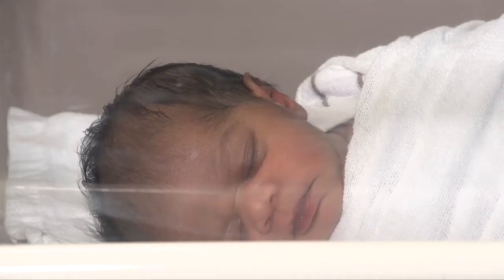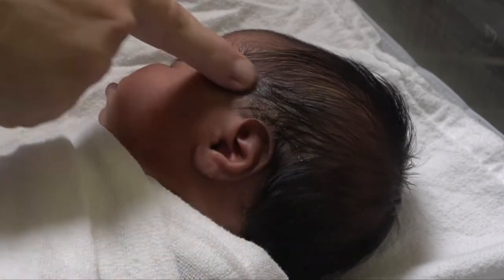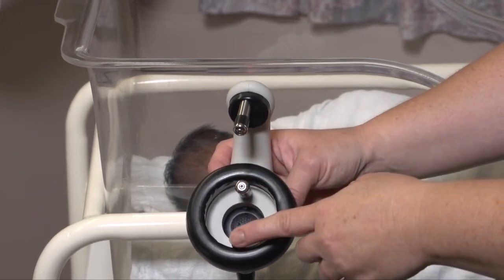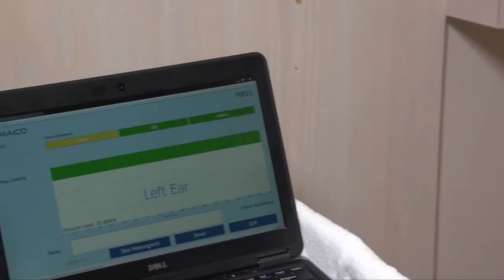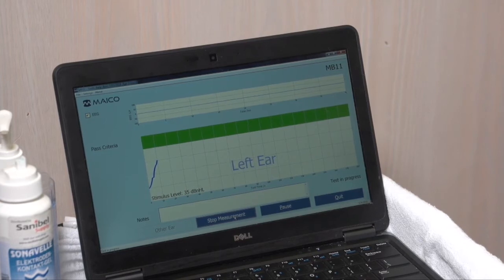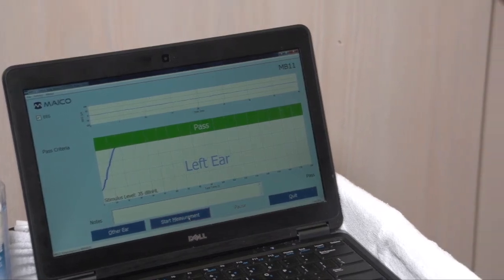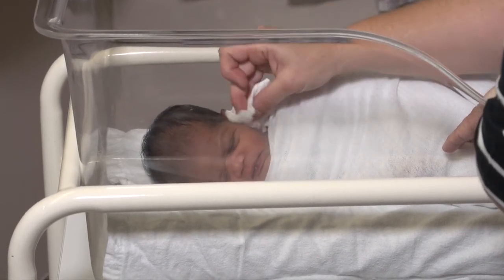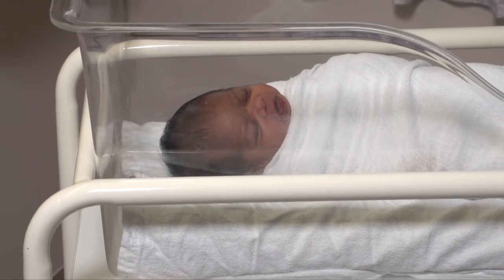Introduction to Newborn Hearing Screening in New Zealand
Newborn Hearing Screening is offered to all babies in New Zealand. A small number of babies are born each year with hearing loss. Finding this early is important for their language development. This brief video shows the screening test and equipment used